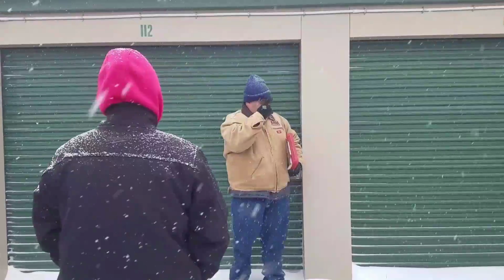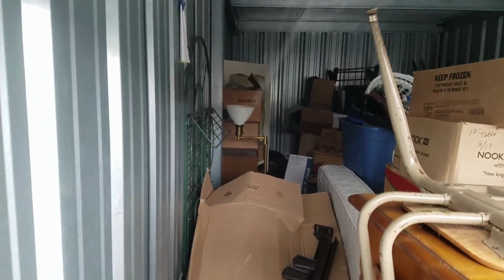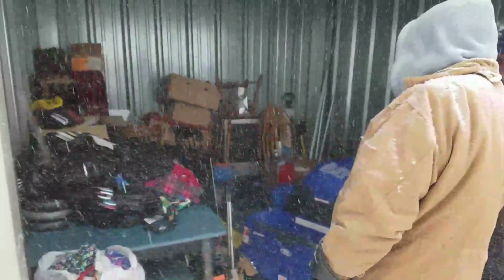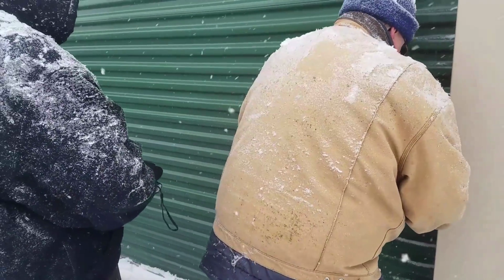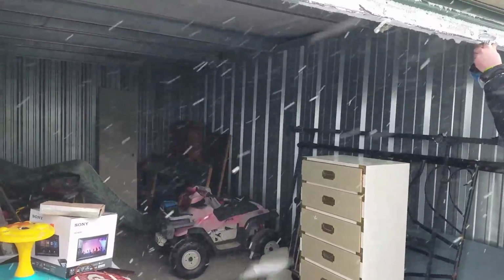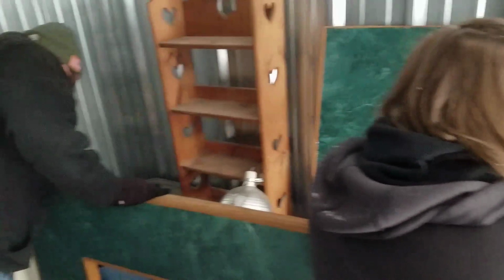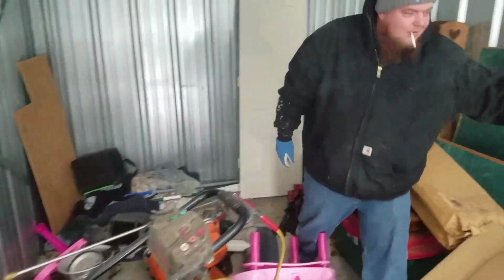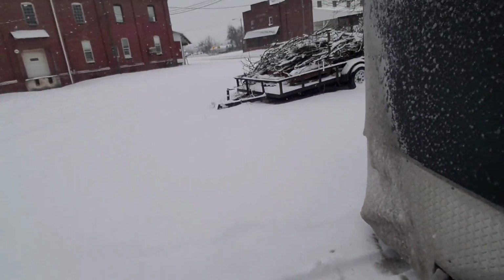FOUND LOCKED TRUNK In An Abandoned Storage Unit Auction Locker / Opening Mystery Boxes Storage Wars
PUBLISHED ON:

1.19.19
Jeremy heads out of the road for another storage unit auction in a winter storm ( during blizzard like conditions at some points )

On the way home, he fish tails, jack knifes and end up in a ditch!